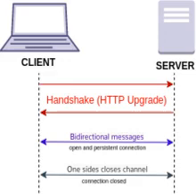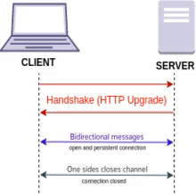WebSocket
WebSocket is a computer communications protocol, providing full-duplex communication channels over a single TCP connection. The WebSocket protocol was standardized by the IETF as RFC 6455 in 2011, and the WebSocket API in Web IDL is being standardized by the W3C.

WebSocket is distinct from HTTP. Both protocols are located at layer 7 in the OSI model and depend on TCP at layer 4. Although they are different, RFC 6455 states that WebSocket "is designed to work over HTTP ports 443 and 80 as well as to support HTTP proxies and intermediaries," thus making it compatible with HTTP. To achieve compatibility, the WebSocket handshake uses the HTTP Upgrade header to change from the HTTP protocol to the WebSocket protocol.

The WebSocket protocol enables interaction between a web browser (or other client application) and a web server with lower overhead than half-duplex alternatives such as HTTP polling, facilitating real-time data transfer from and to the server. This is made possible by providing a standardized way for the server to send content to the client without being first requested by the client, and allowing messages to be passed back and forth while keeping the connection open. In this way, a two-way ongoing conversation can take place between the client and the server. The communications are usually done over TCP port number 443 (or 80 in the case of unsecured connections), which is beneficial for environments that block non-web Internet connections using a firewall. Similar two-way browser-server communications have been achieved in non-standardized ways using stopgap technologies such as Comet or Adobe Flash Player.

Most browsers support the protocol, including Google Chrome, Firefox, Microsoft Edge, Internet Explorer, Safari and Opera.

Unlike HTTP, WebSocket provides full-duplex communication. Additionally, WebSocket enables streams of messages on top of TCP. TCP alone deals with streams of bytes with no inherent concept of a message. Before WebSocket, port 80 full-duplex communication was attainable using Comet channels; however, Comet implementation is nontrivial, and due to the TCP handshake and HTTP header overhead, it is inefficient for small messages. The WebSocket protocol aims to solve these problems without compromising the security assumptions of the web.

The WebSocket protocol specification defines ws (WebSocket) and wss (WebSocket Secure) as two new uniform resource identifier (URI) schemes that are used for unencrypted and encrypted connections, respectively. Apart from the scheme name and fragment (i.e. # is not supported), the rest of the URI components are defined to use URI generic syntax.

Using browser developer tools, developers can inspect the WebSocket handshake as well as the WebSocket frames.